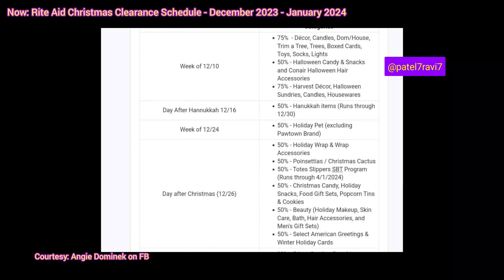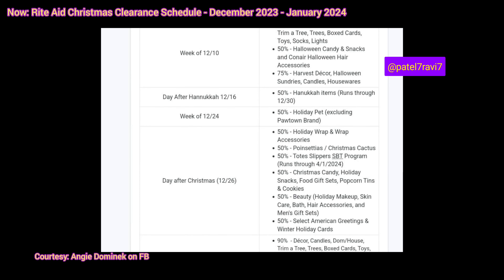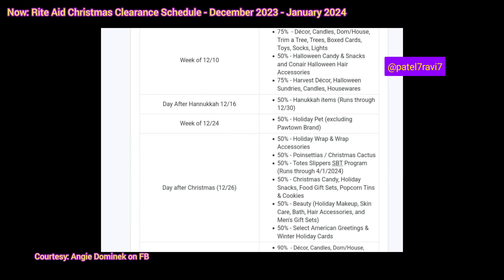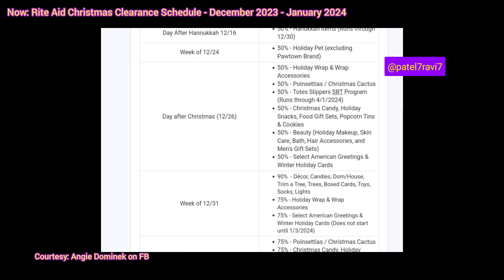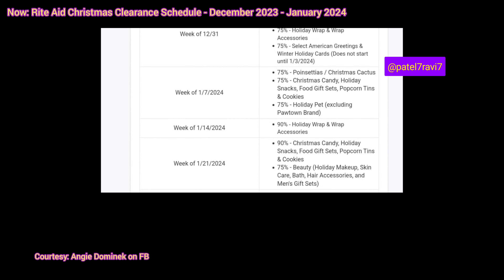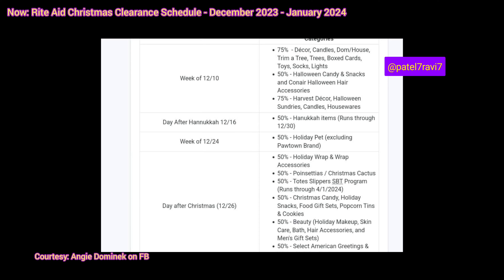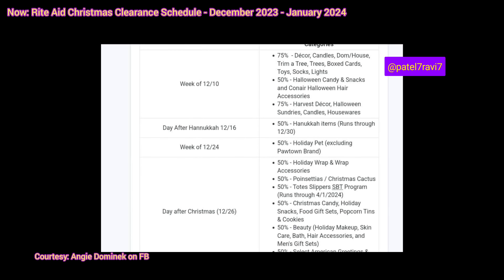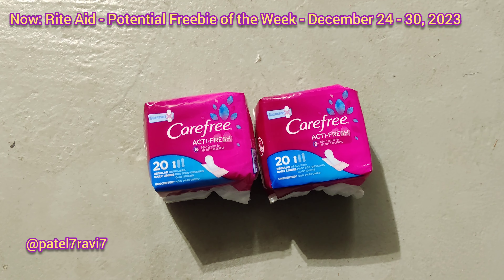Rite Aid Christmas Clearance Schedule - December 2023 - January 2024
Hi Everyone, this is the Rite Aid Christmas Clearance Schedule for December 2023 - January 2024. I also share a potential freebie for the week of December 24 - December 30,  2023.
Thank you to Angie Dominek on FB for sharing the Christmas Clearance Schedule list!